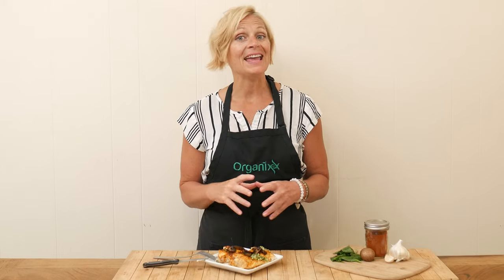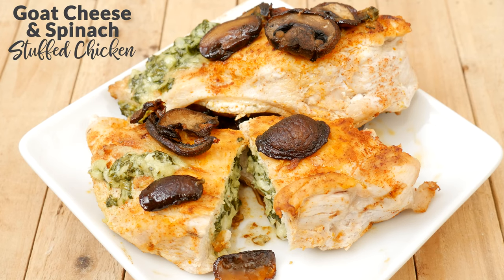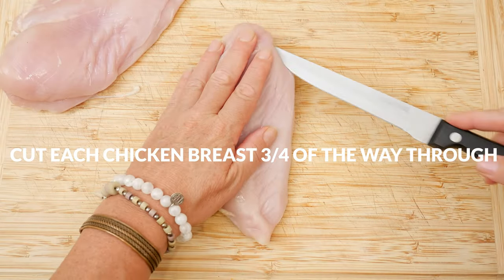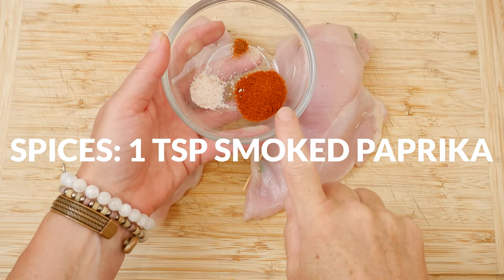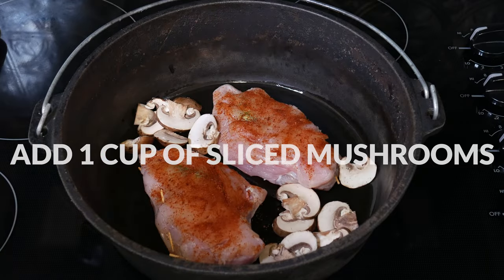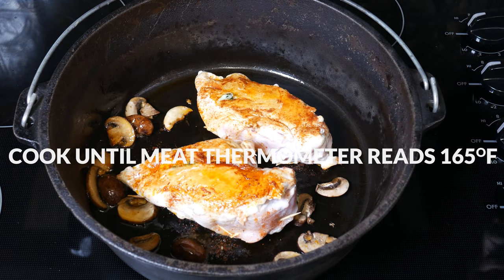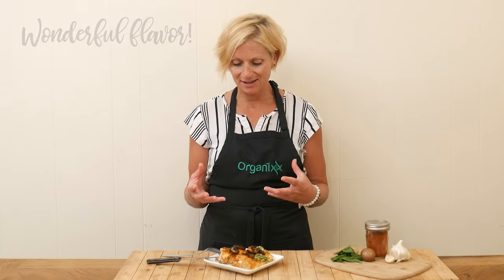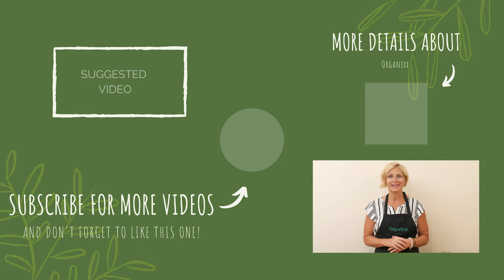Goat Cheese & Spinach Stuffed Chicken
This delicious Goat Cheese and Spinach Stuffed Chicken recipe is bursting with flavor. Mushrooms on the side add extra nutrition. Love the health benefits of mushrooms?

Take plain old chicken breasts to a whole new level with this goat cheese spinach chicken recipe. It's  flavorful enough to impress dinner guests but surprisingly easy, even for a weeknight family meal.

This stuffed chicken breast with goat cheese and spinach uses 4 ingredients for the savory filling: goat cheese, garlic, chopped spinach, and parmesan cheese.

Download a printable copy of this yummy goat cheese chicken recipe

About Organixx - Who are we?